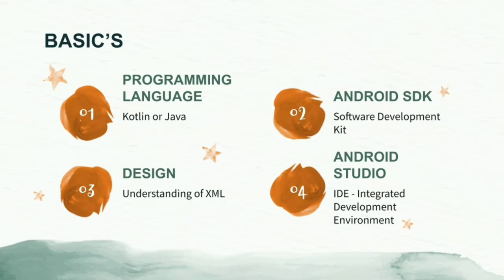How to become Android Developer | Skills you need to know to become Android Developer | Kotlin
In this video, you will learn essential skills to become an android developer as a beginner.